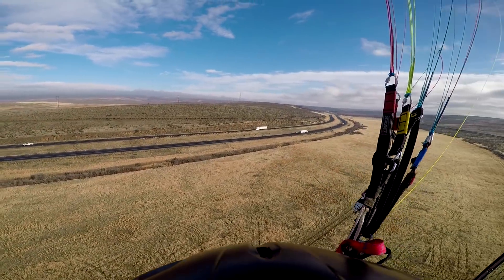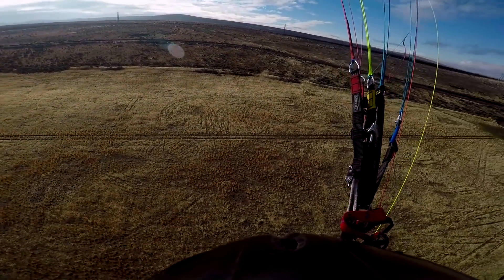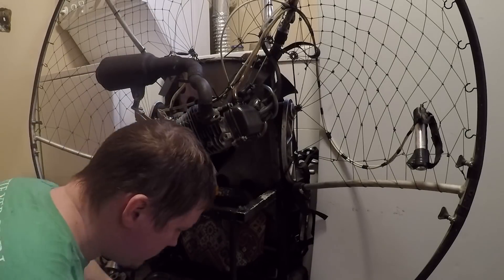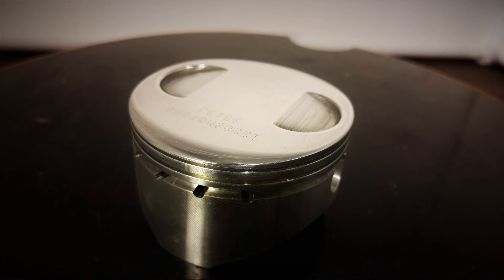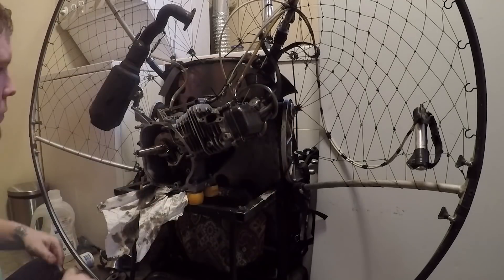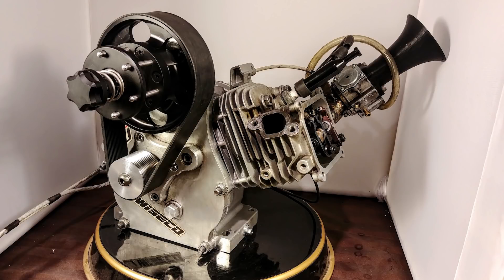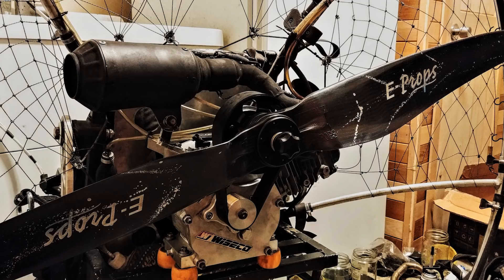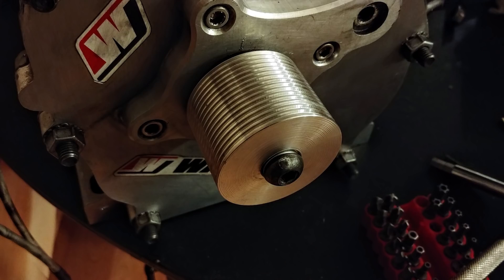Homemade Paramotor - Big Fail + New Reduction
In this video, we experience a catastrophic engine failure (again) and I go into what happened and how I fixed it. We also take a journey through machining parts for the new Micro-V Reduction.